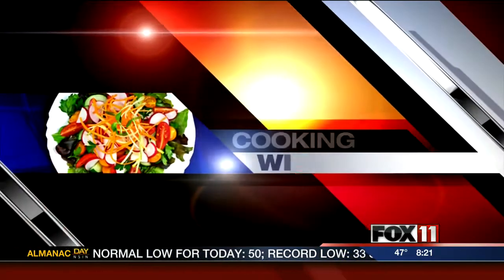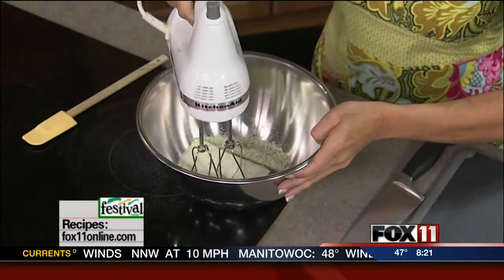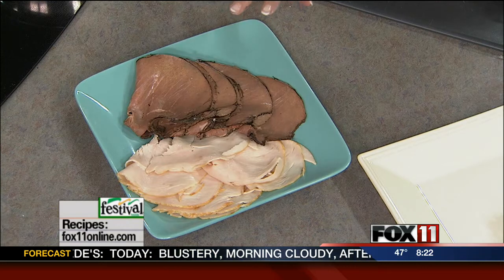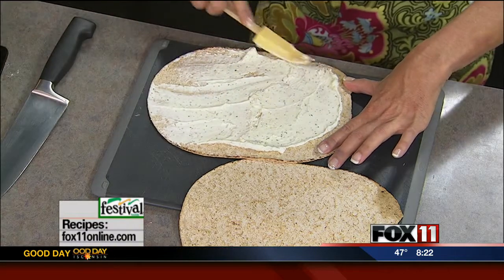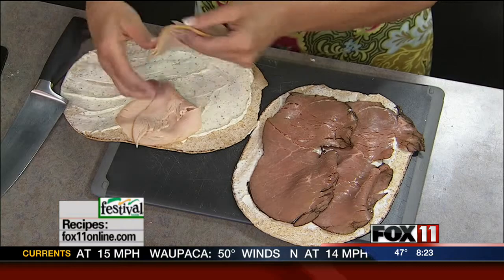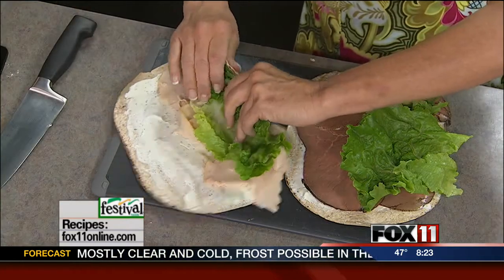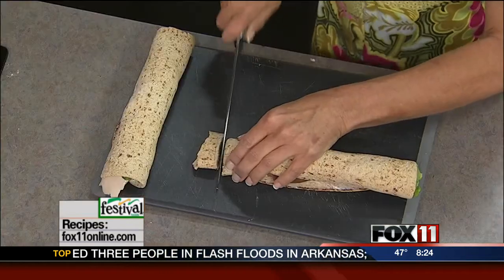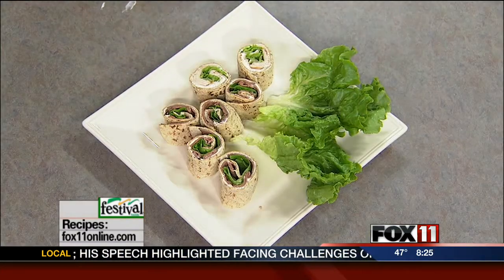Party Pinwheels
Amy shows a great dish that is easy to make and perfect for game day.